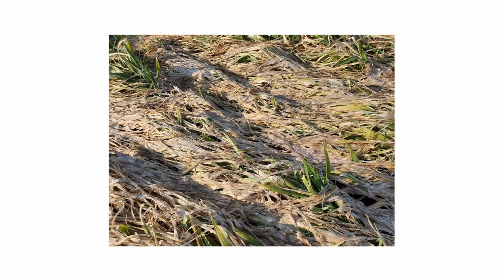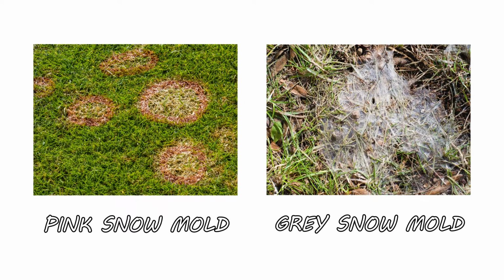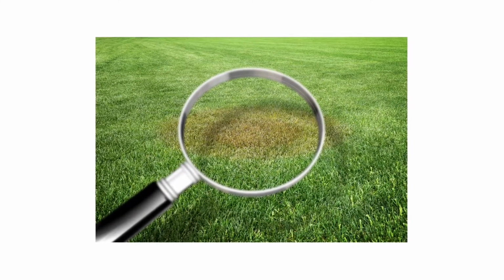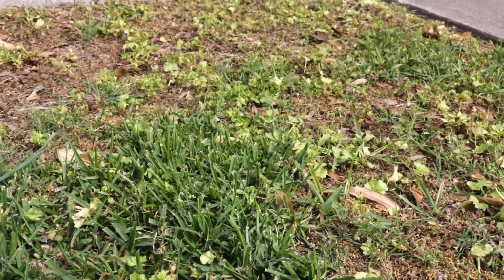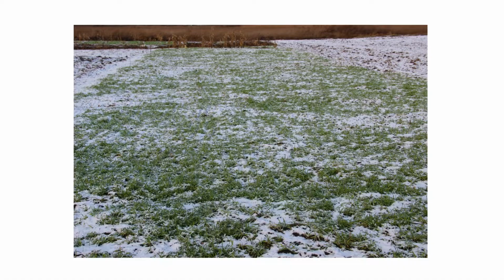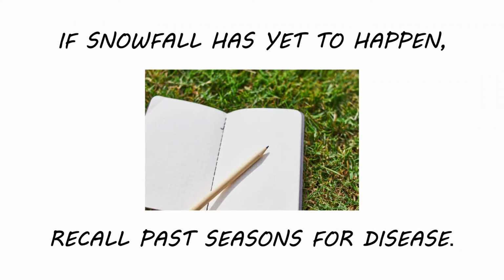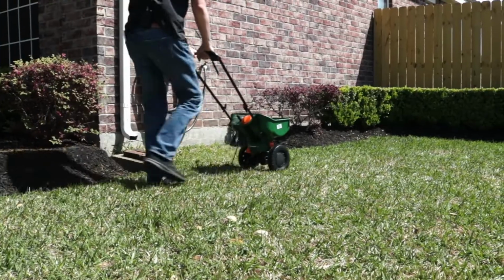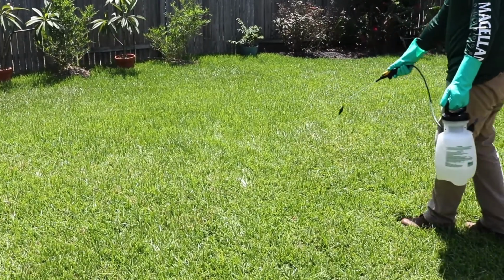How to Get Rid of Snow Mold [Fungus & Lawn Disease]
Introduction: 0:00
Step 1: Identification: 0:34
Step 2: Inspection: 1:29
Step 3: Treatment: 2:09
Step 4: Prevention: 3:10

Snow molds are turf diseases that typically develop under snowfall. When snow melts away slowly, the grass underneath becomes cold and moist, creating an environment where these fungi can thrive. While these fungi usually affect only the blades, they can occasionally infect the crowns of your grass, killing it entirely.

Many homeowners first discover they have snow mold after the snow has melted away and the fungus has settled in. You'll first notice round patches of discolored turf. The affected area may be covered in mycelium, and the grass will be matted flat. There are two well-known types of snow mold: pink snow mold and grey snow mold. Pink snow mold will have areas of pink among afflicted turf, while grey snow mold is simply grey in color. Spots of pink snow mold are usually less than 1 foot in diameter, while grey snow mold can grow to around 3 feet in diameter. Note that while pink snow mold and grey snow mold are caused by different pathogens, they both develop under similar conditions and can be treated and prevented using the same methods.